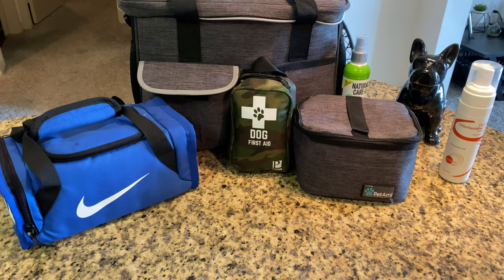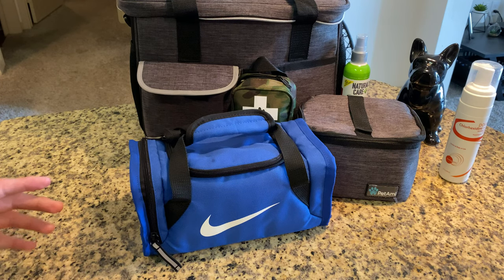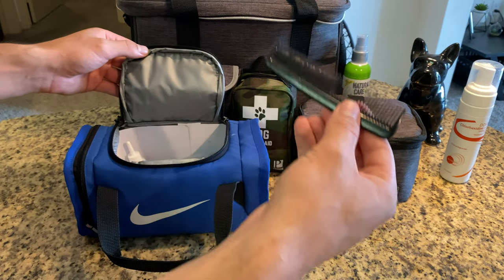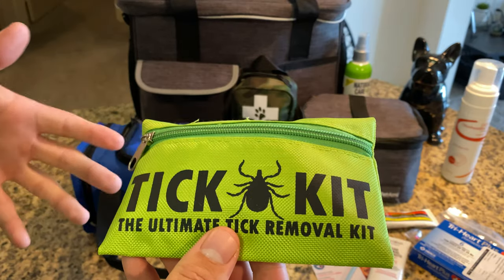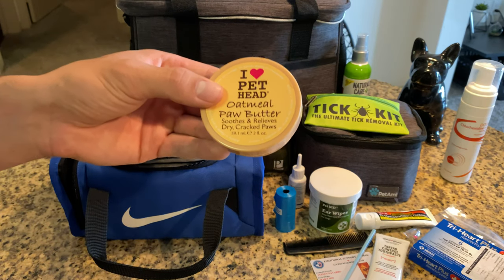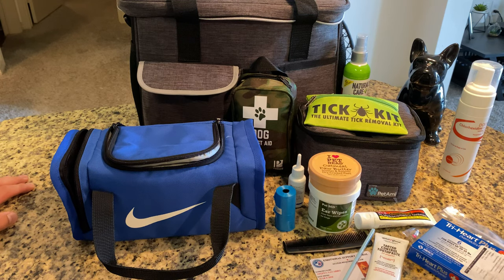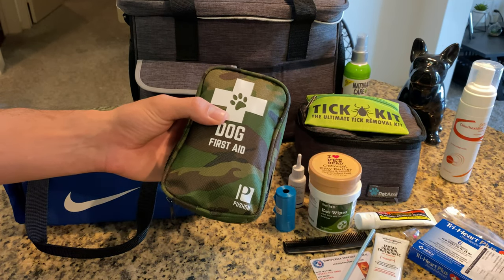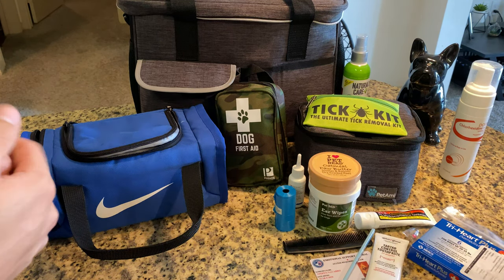My Dogs Travel Bags/Gear!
I hope this video helps others to be a better parent or just to have great tools/products for their pups on hand!!